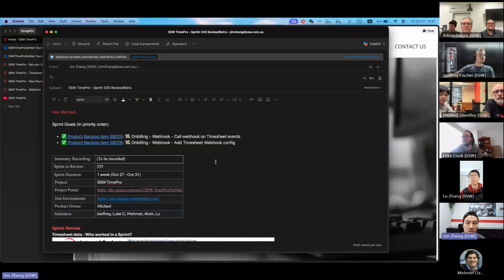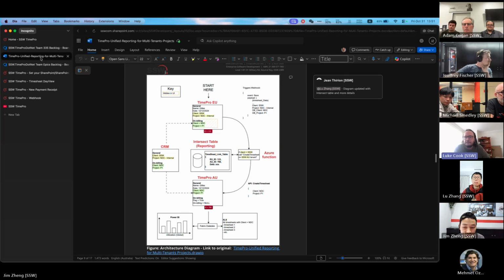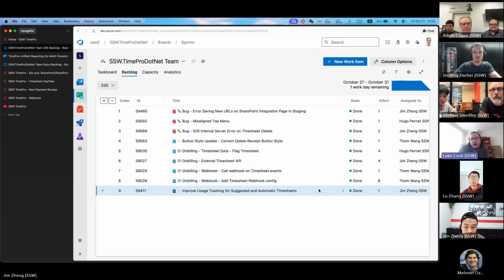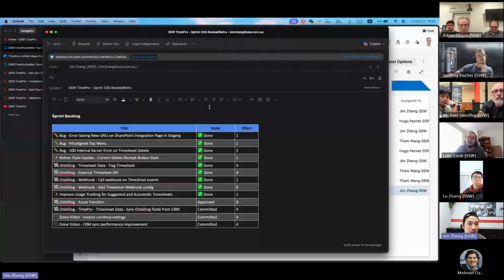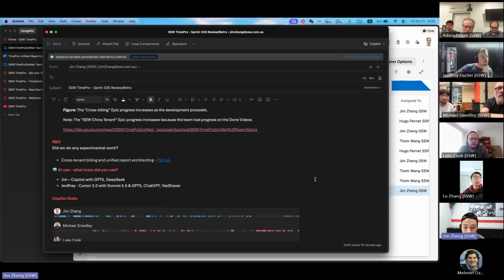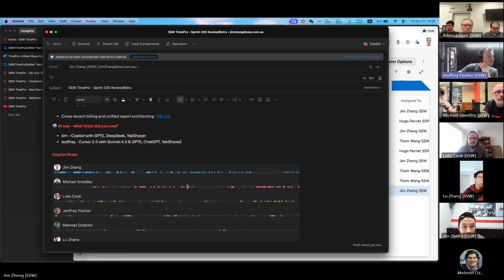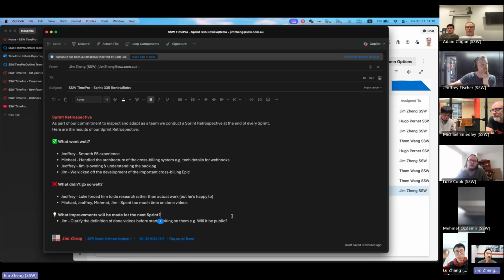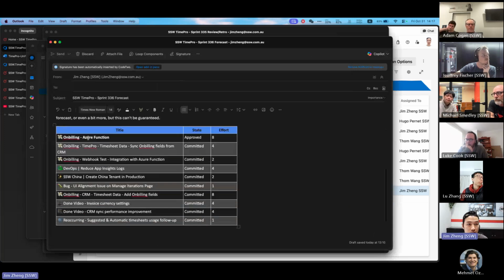SSW TimePro - Sprint 335 Review + Retro and Sprint 336 Planning - 31 Oct 2025